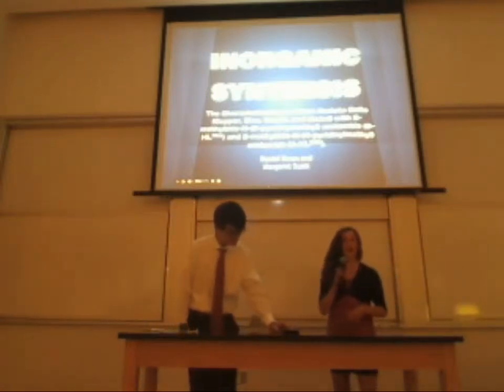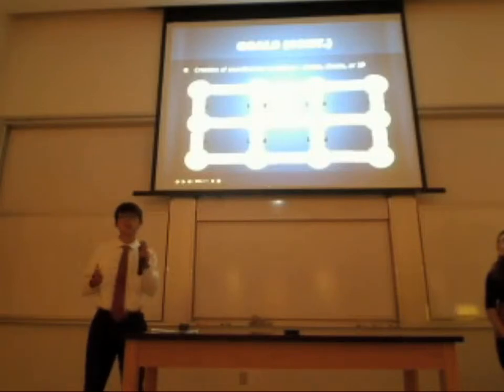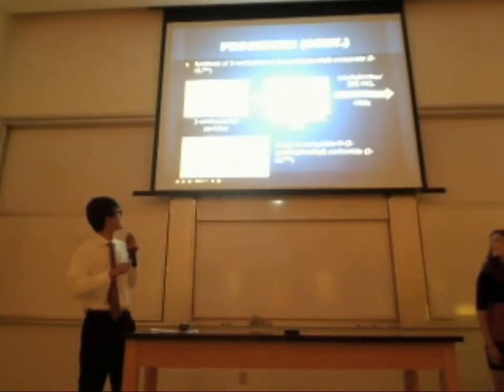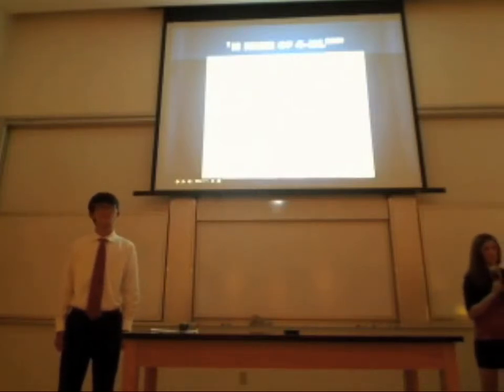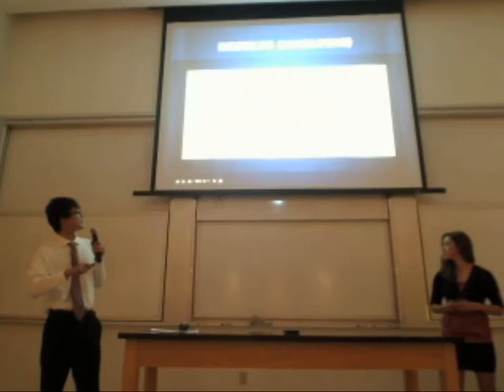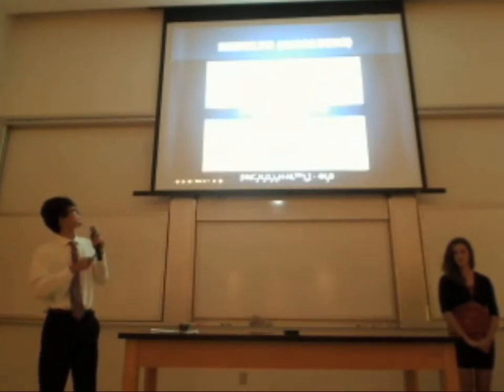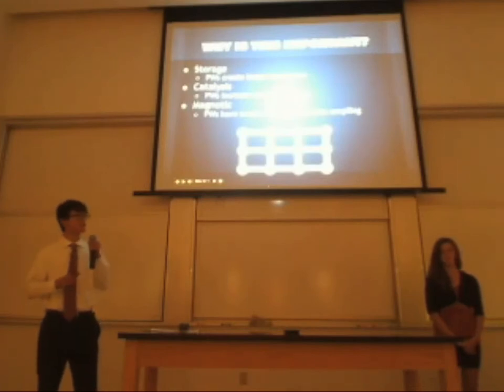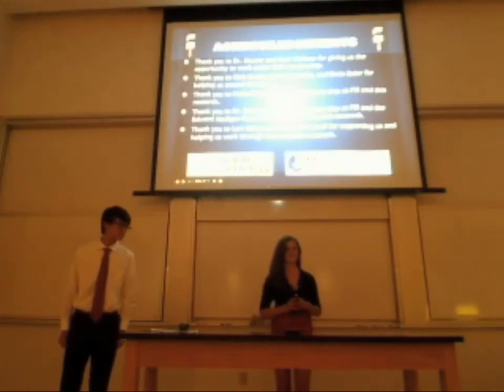FSI 2013 Maragaret Scott and Daniel Kwon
The Characterization of Metal Acetate Salts (Zinc and Copper) with 2-(methylthio)-N-(3-pyridinylmethyl) acetamide (3-HLSMe) and 2-(methylthio)-N-(4-pyridinylmethyl) acetamide (4-HLSMe)